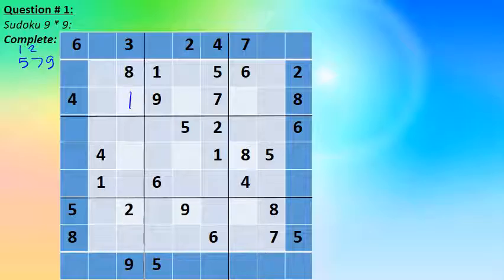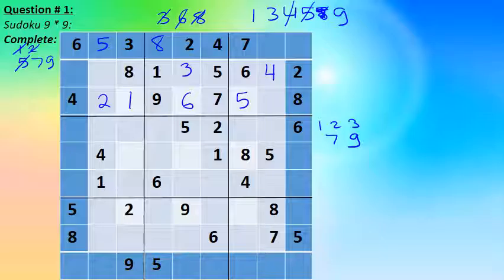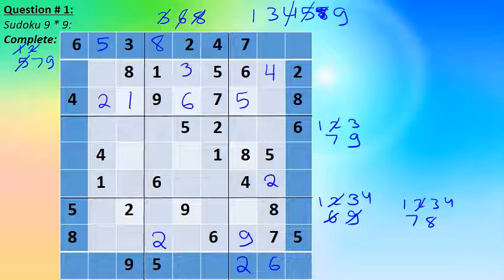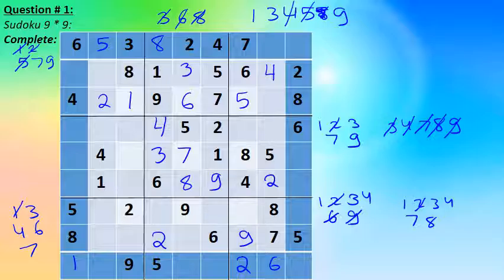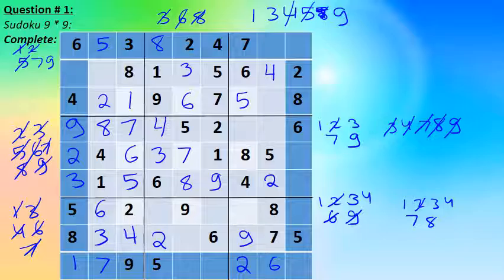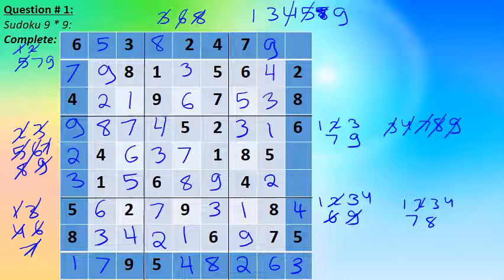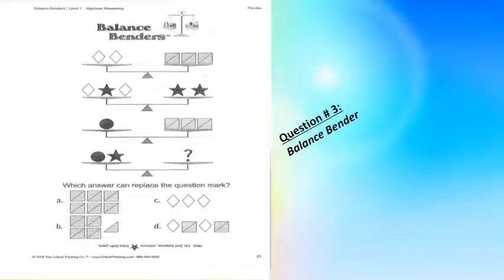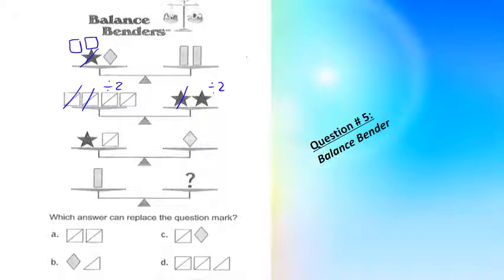Logic Semester 2 Midterm Exam Review Grade 7